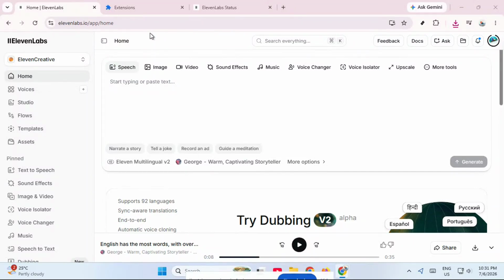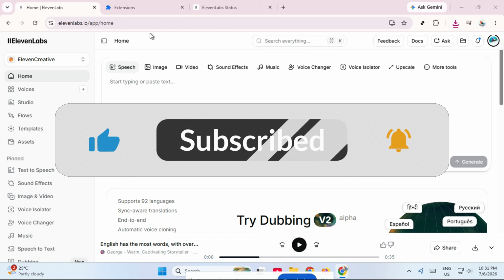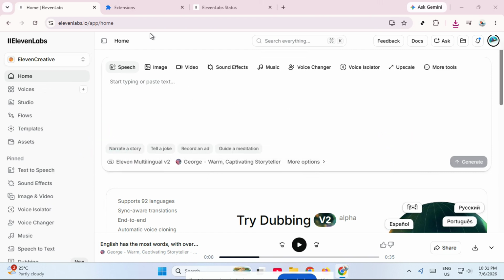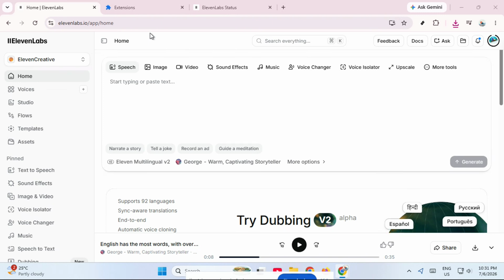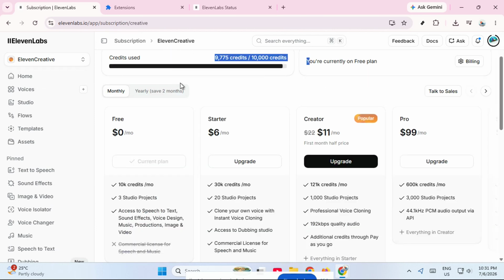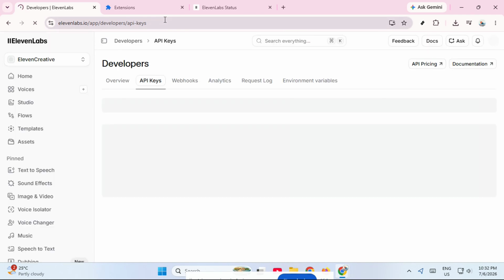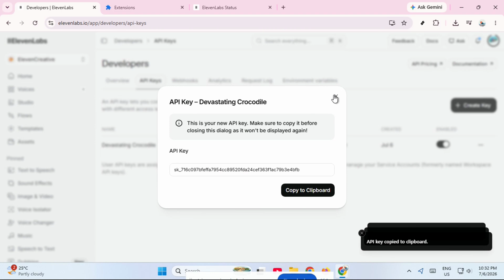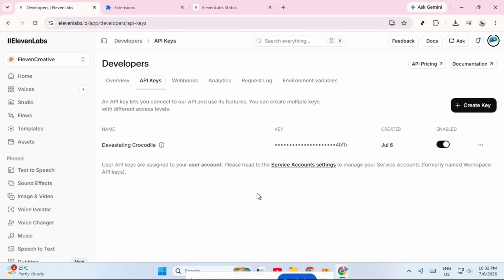Fix ElevenLabs Api Key Error (Quick Troubleshooting Guide)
Learn how to fix an ElevenLabs API key error by checking your credits and regenerating a fresh API key in Developer Settings.
This quick troubleshooting guide helps solve invalid key messages, quota issues, and connection problems fast.

🕚Timestamps:
0:00 Intro
0:18 Check Your Credits And Character Quota
0:45 Regenerate Your API Key
1:18 Copy And Test The New Key
1:40 Final Fix Tips

✍️What You'll Learn In This Video:
• How To Check ElevenLabs Credits And Character Quota
• How To Regenerate An ElevenLabs API Key
• How To Fix Invalid API Key Format Errors
• How To Replace An Old Key With A Fresh One
• How To Test Your New ElevenLabs Connection

💡Pro Tips:
• Always check your quota first before changing your key
• Copy the new API key carefully with no extra spaces
• Delete old keys you no longer use to avoid confusion
• Re-test your app after saving the updated key

🌐 Access ElevenLabs Here:
  elevenlabs.io